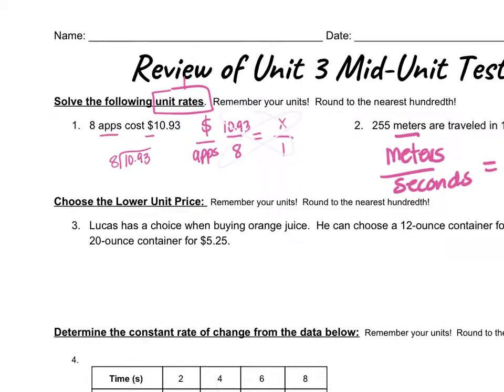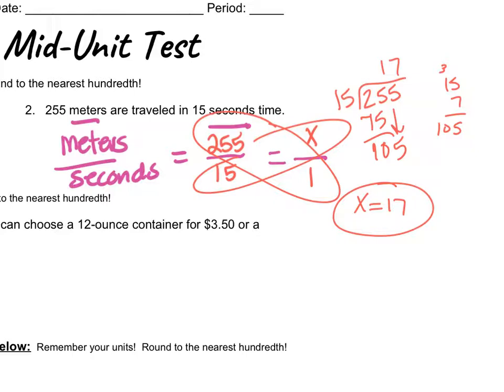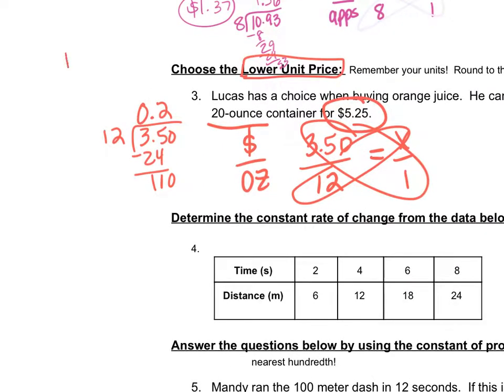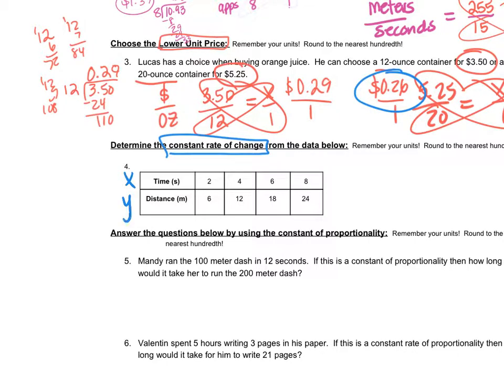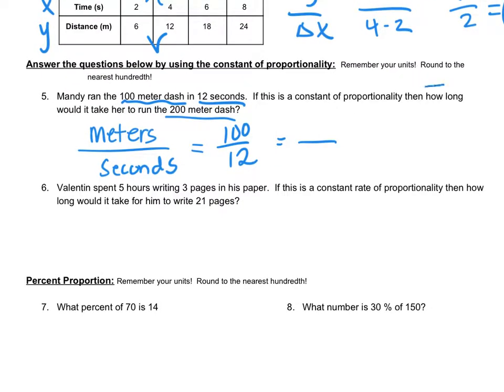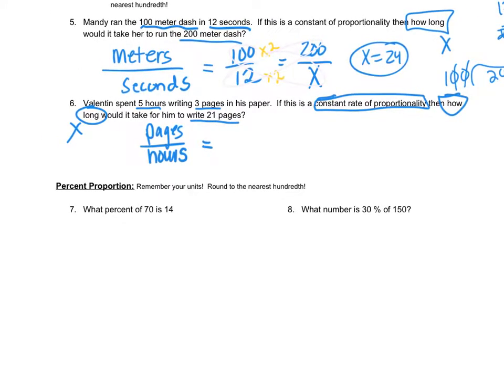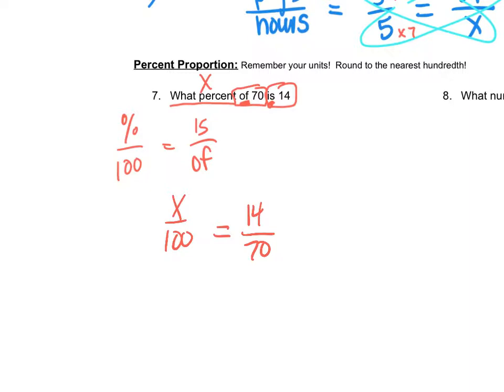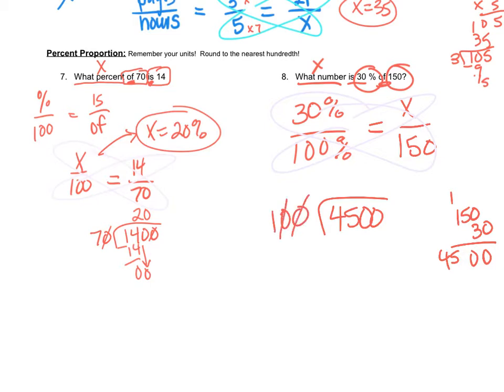7th grade Mid Unit 3 Test Review